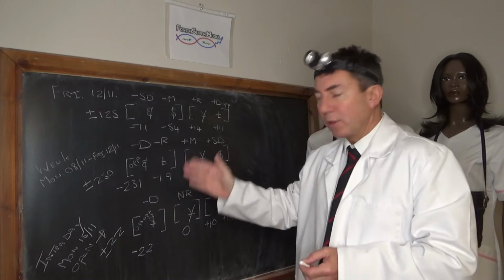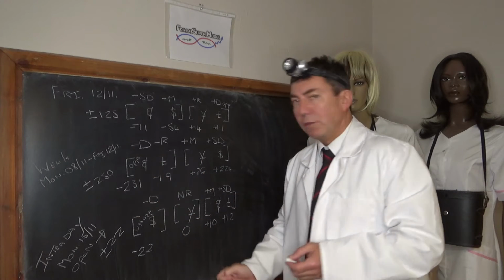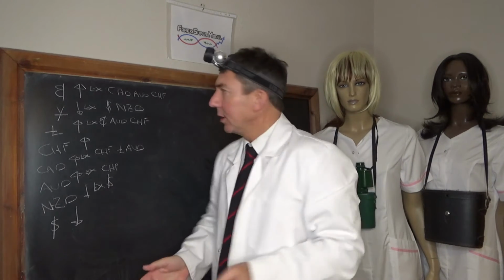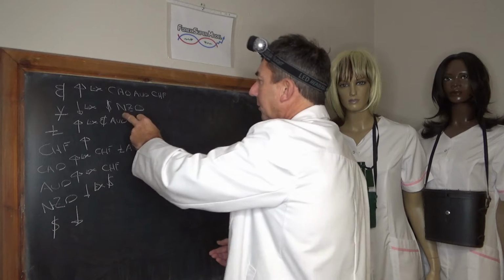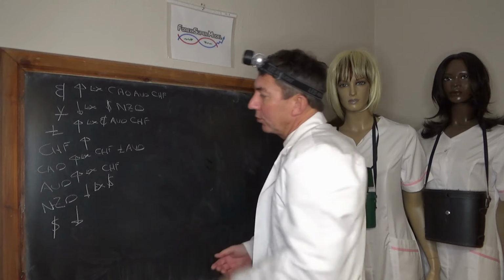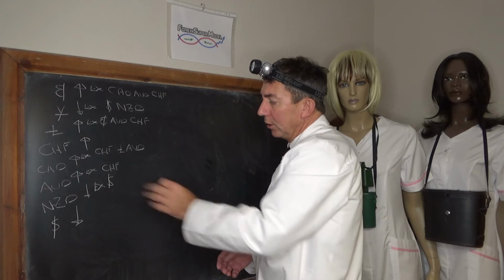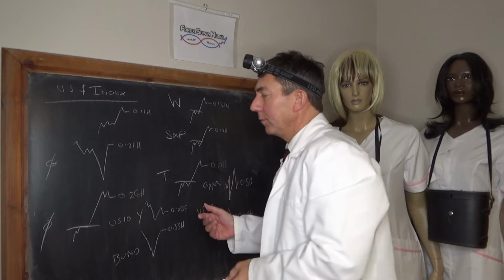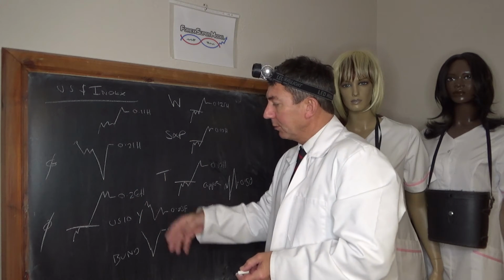Forex Super Model Daily Market Analysis Monday 15/11/21